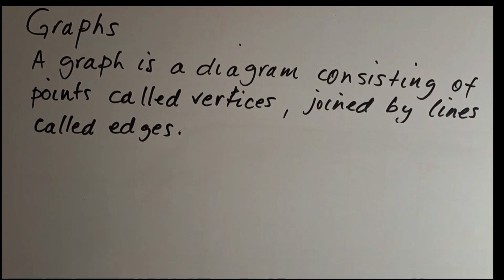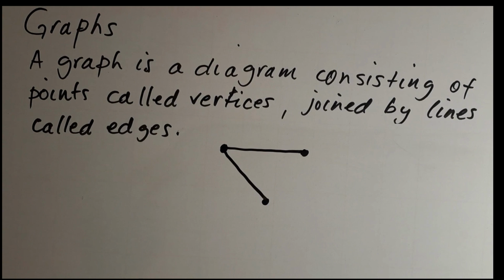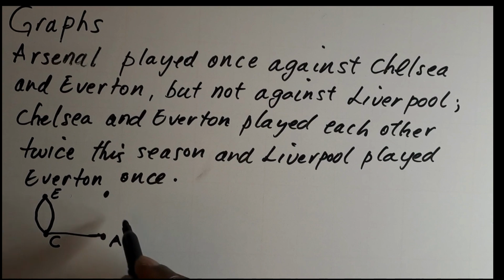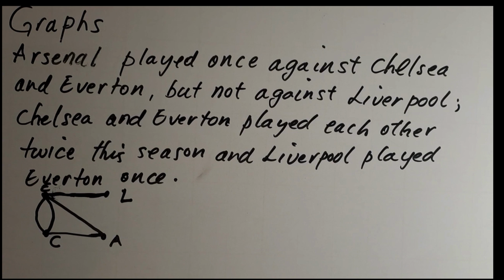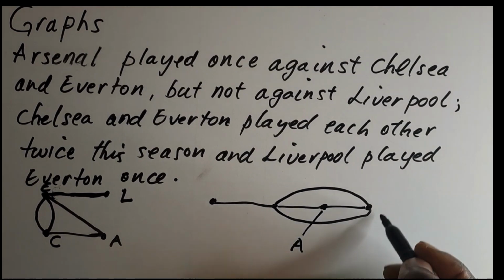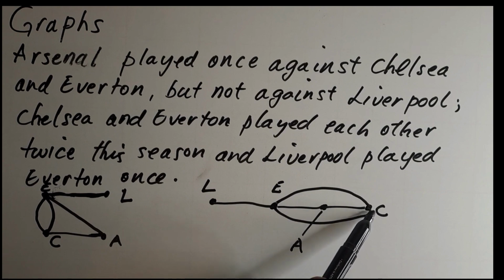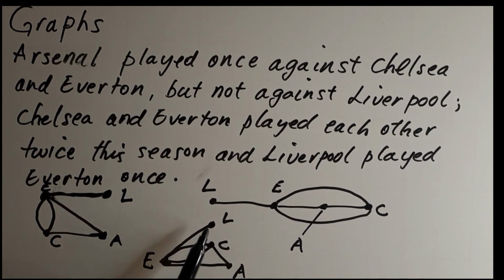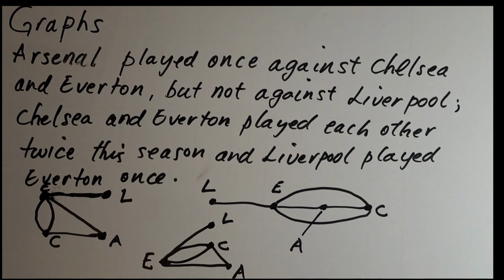Graphs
An introduction to graphs in mathematics and how they can be used to represent data